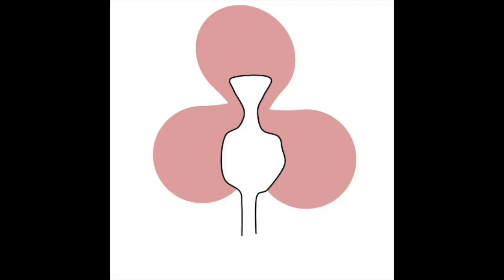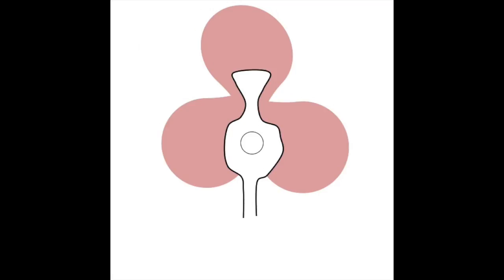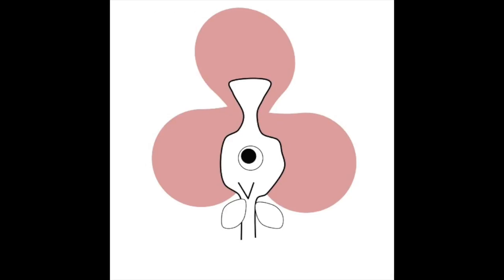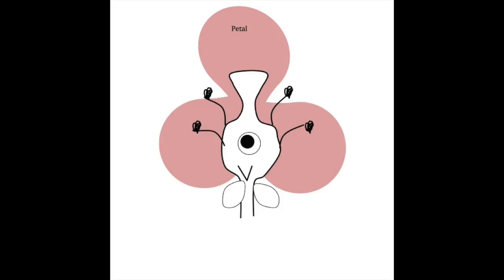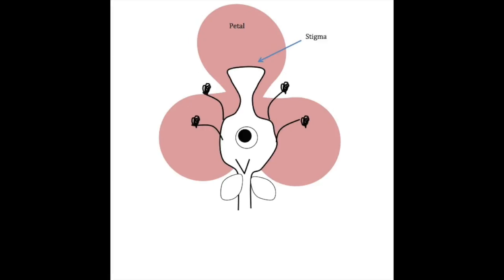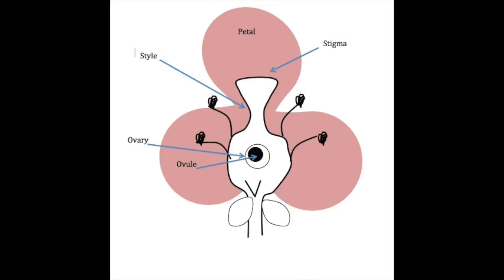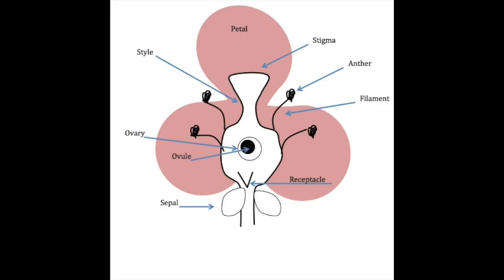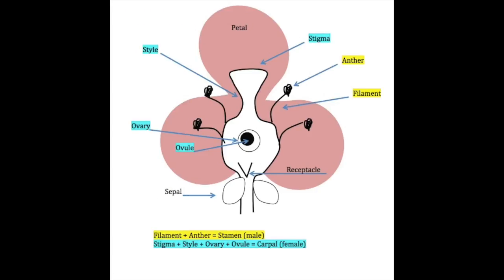Animal pollinated Flower: IB Biology HL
How to draw, label, and annotate an animal-pollinated flower.